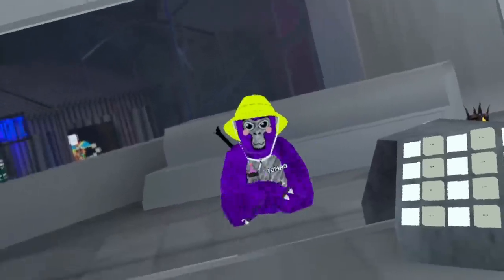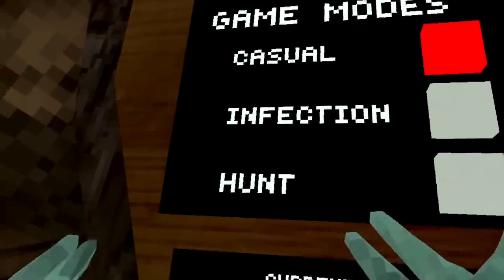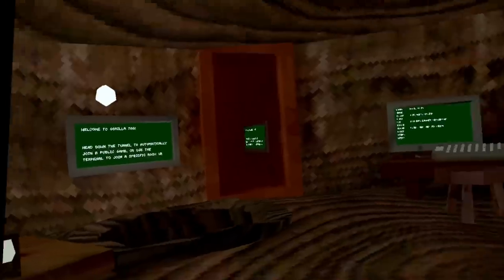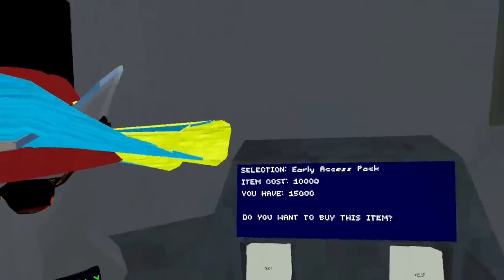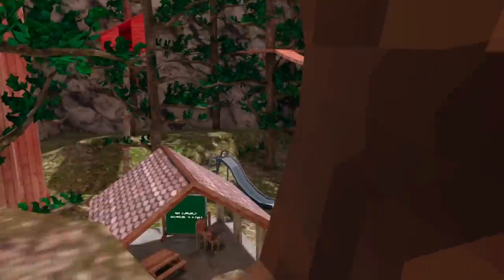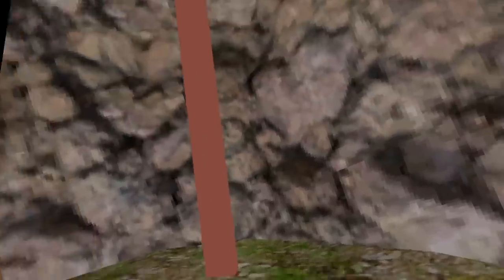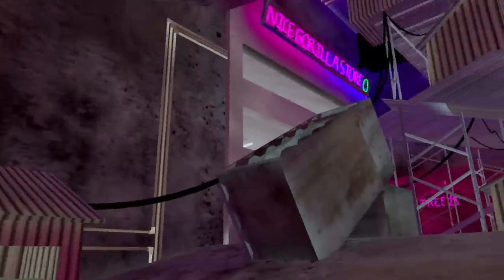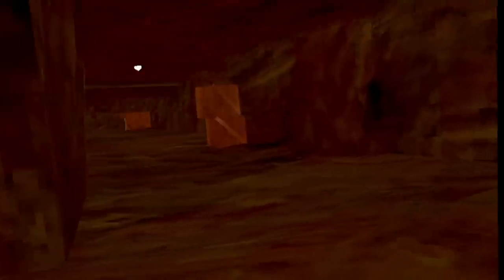I Played Every Version Of Gorilla Tag...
ROAD TO 6K!!
READ ME
72HZ
Oculus Quest 2